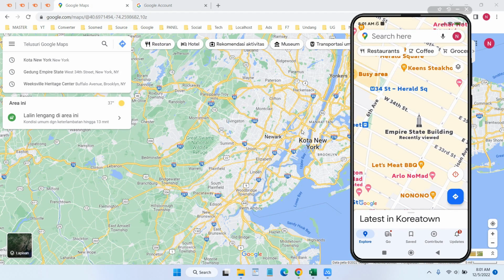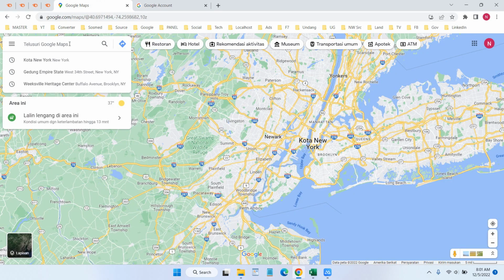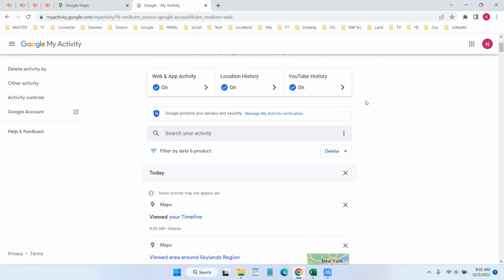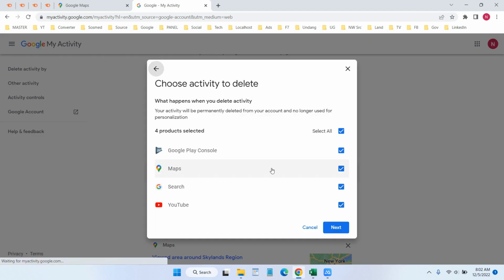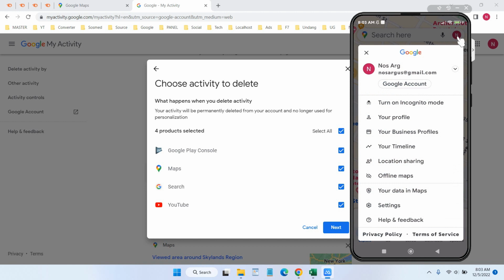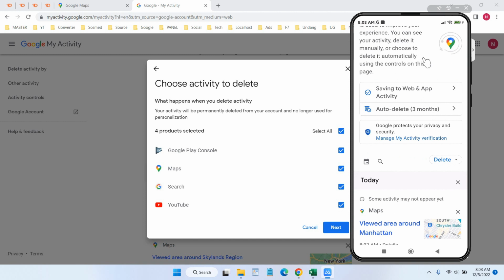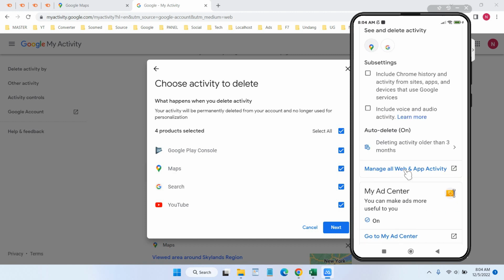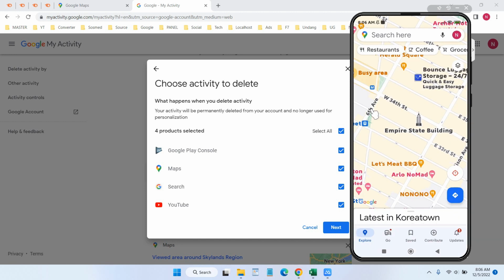How to Clear History from Google Maps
Tutorial How to Clear History from Google Maps. As you explore locations with Google Maps, you may want to delete your location history for security or privacy reasons. In Google Maps you can also clear the location history at once, making it easier for you to maintain your privacy. How to clear location history on Google Maps? In this video you will be guided on how to clear your location search history in Google Maps.